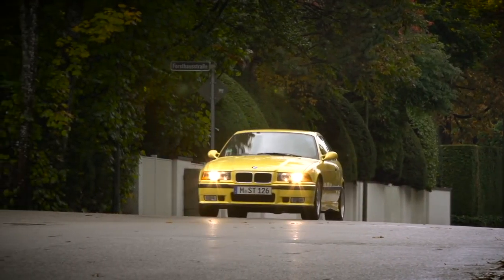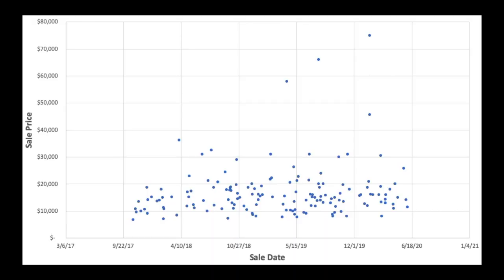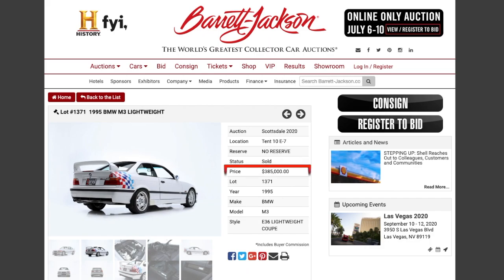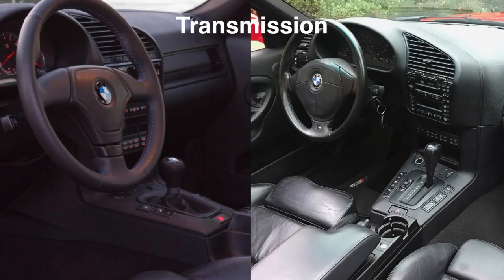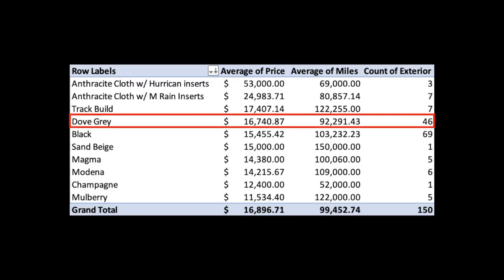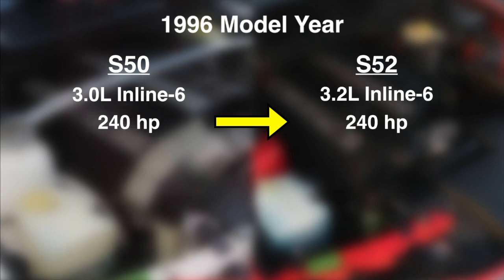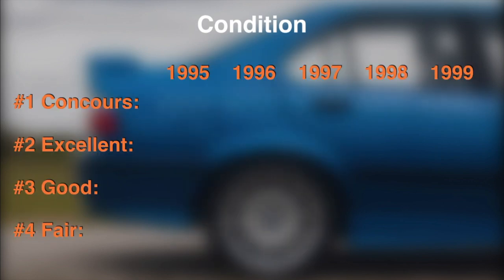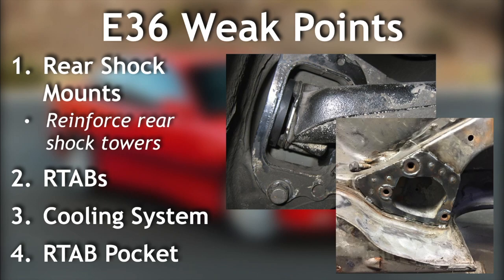Is the E36 M3 a Bargain? | Market Analysis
The BMW E36 M3 is often overshadowed by its E30 and E46 brothers, but the second generation of BMW's M3 has a lot of performance to offer for a reasonable price, comparatively. Although the E36 M3 is over 2 decades old with model years ranging from 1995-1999 for the US market, it's still a popular chassis for track builds which further proves that it deserves the M badge. These cars were built with the intention of delivering a comfortable performance car and it's clear that BMW fully achieved this goal, but how much is the E36 M3 selling in TODAY's market? Well, this video is intended to analyze the factors that have influenced recent, published sale history on the automotive auction site Bring a Trailer. I also leverage Hagerty's valuation tool since they have the expertise when insuring these cars (link below).

To summarize, on average Coupes are more expensive than Sedans and Convertibles, and the M3s fitted with the 5-speed Manual transmission sold for more than their Automatic counterparts. The exterior/interior color combo also has a significant influence on the price of the car, and the data suggests that M3s fitted with the Luxury package are worth substantially less than the standard M3. The 1994, Euro-spec model year had the highest value due to its rarity, however Hagerty's valuation tool suggests that the later model M3s should round out the top of the price range. Overall mileage and condition also have a lot to say with the final sale price, which makes sense because these cars are more than 20 years old.

There's no telling where values for the E36 M3 will go when considering the appreciation that both the E30 and E46 have both seen recently, but this generation currently offers the most attractive admission fee into the M3 lineup. With that said, these cars certainly aren't without their faults. Some high level issues to be aware of include failing rear shock mounts, problems with the Rear Trailing Arm Bushings (RTABs) and the pocket that these mount it, as well as the cooling system needing an overhaul if it hasn't been done already. As such, you absolutely need to do your homework before looking at these M3s and SHOULD NOT skip the pre-purchase inspection. As is the case with most older BMWs, the less you pay to actually purchase the car usually indicates that more maintenance will be required in short order. The E36 is a DIY friendly platform if you have the space and tools to work on your own car, especially when considering the wealth of knowledge that exists within the community.

There are dealers around the country that specialize in selling like new E36 M3s.